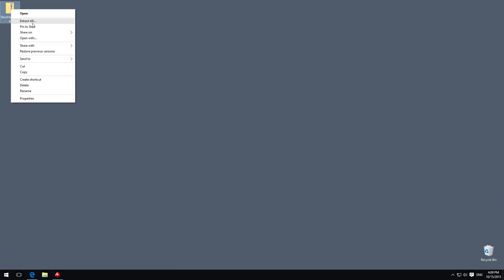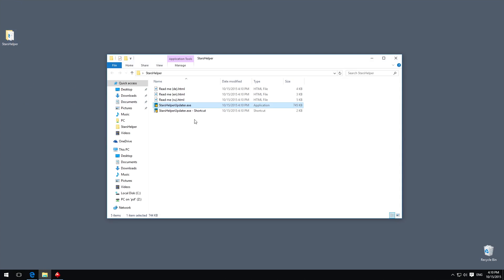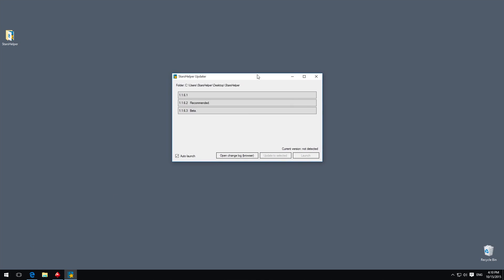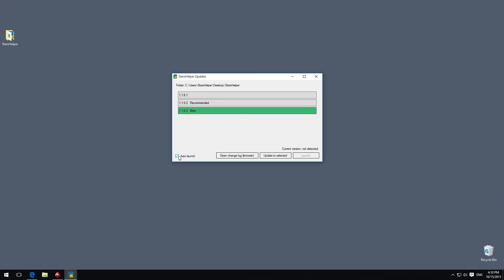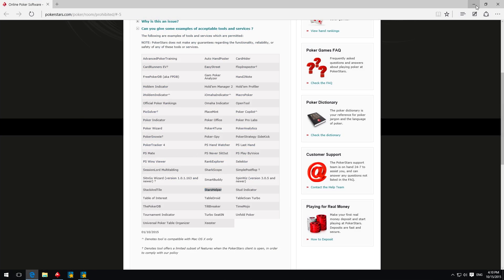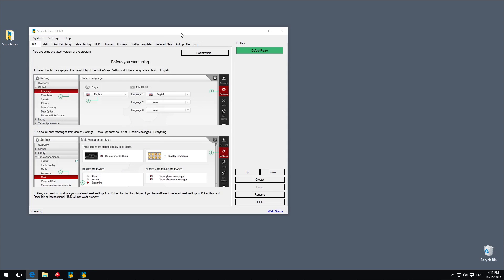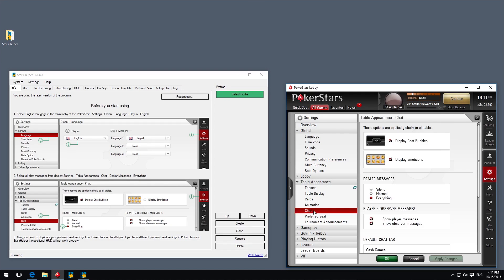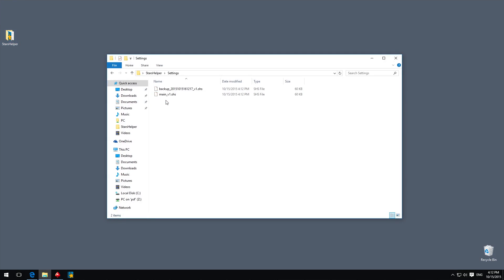How to install and setup StarsHelper poker software for PokerStars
After download, please, unpack archive to any convenient place on your drive. If you want to pin StarsHelper to Windows Quick Launch bar, please create a shortcut to the file StarsHelperUpdater. Its name shouldn’t include word “Help”. After renaming, double click to run then right click on the shortcut and pin it to Quick Launch.

When you run the Updater you can see a list of available versions for install or updating. You can choose stable recommended version for general use or the newest beta for tests only. Enabling the “Auto launch” checkbox will launch StarsHelper automatically after 3 seconds if you have installed the last recommended version. If StarsHelper does not run automatically - you will see a list of available versions for updating.

As you know, StarsHelper has been checked by PokerStars security and officially approved for use while playing.

For activating your free, 30 day trial of the software - please, type your PokerStars user ID in the Trial period tab.

Please ensure that your antivirus or firewall software does not interfere with StarsHelper. The software should have access to Internet while launching to check the license key on our servers.

To ensure StarsHelper works correctly on PokerStars please follow these three simple steps.
Select English language in the main lobby of the PokerStars: Settings - Global - Language - Play in - English
Select all chat messages from dealer at the tables: Settings - Table Appearance - Chat - Dealer Messages - Everything
Duplicate your preferred seat settings from PokerStars in StarsHelper settings.

Before exiting StarsHelper create backup of its settings in the Settings folder, which is in the software folder. If you need to re-install your Windows or move StarsHelper to another PC - just save this Settings folder in an external storage (e.g. flash drive, and copy it back after reinstalling.